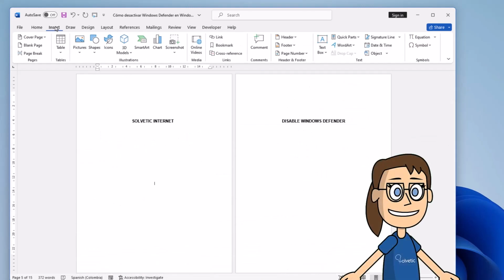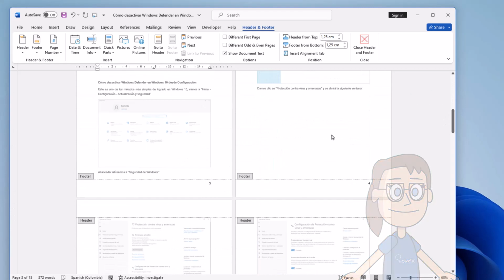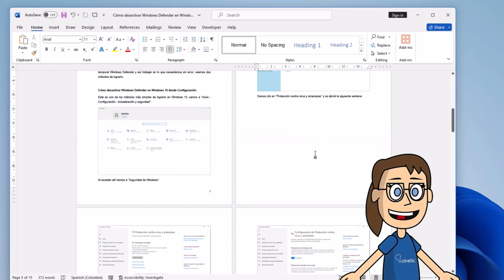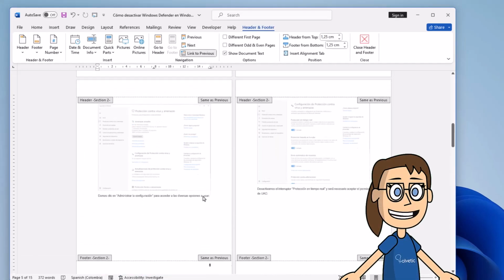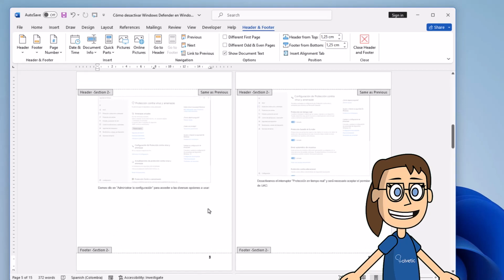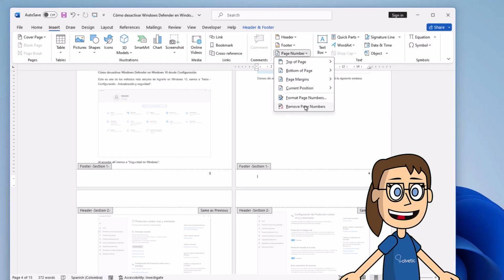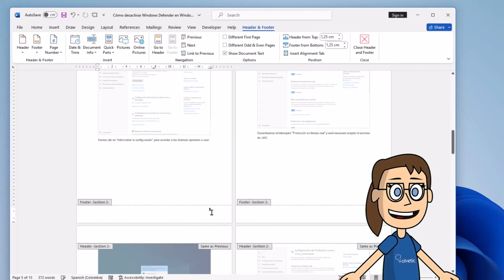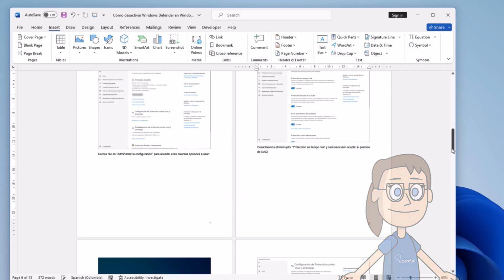START PAGE NUMBERS on PAGE 4 or 5 WORD 📄4️⃣ o 📄5️⃣✅ Word How to Start Page Numbers on Page 4 or 5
Welcome back to the Solvetic channel! Today's tutorial is a must-watch for anyone who's ever been puzzled by a seemingly simple task in Microsoft Word: start page numbers on page 4 or 5 and Word how to start page numbers on page 4 or 5.

Whether you’re crafting an academic paper with specific formatting guidelines or creating a professional report where the introductory pages don't need numbering, mastering the art of starting page numbers later in your document is crucial. Yet, many find themselves lost amidst Word's myriad of menus and options.

In this video, we’re going to guide you through a straightforward and clear process of how to start your page numbering on page 4 or 5 in Word. No matter why you need to do it, we'll provide you with the necessary steps to achieve this swiftly and effortlessly.

So, if you’ve been searching for how to start page numbers on page 4 or 5 in Microsoft Word, or wondering about Word how to start page numbers on page 4 or 5, this video is for you. Get ready to become a Word pagination pro, and let’s make this process a breeze!